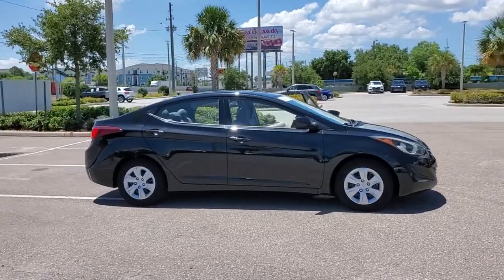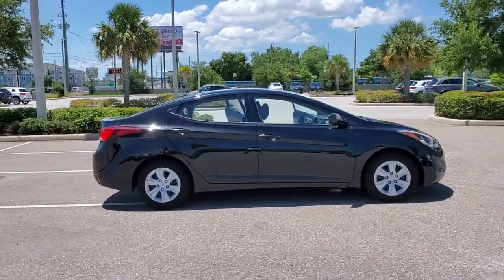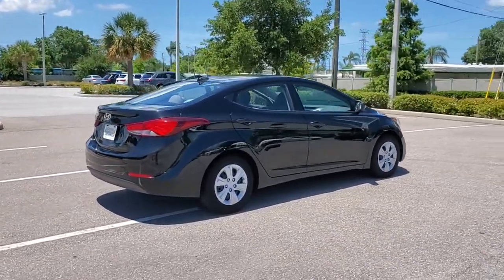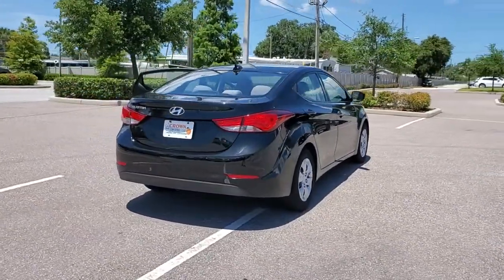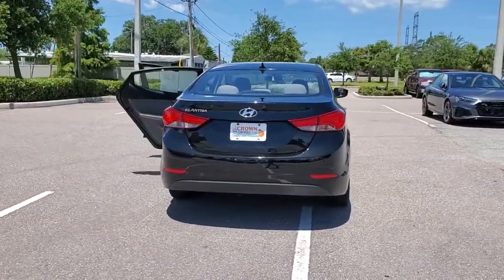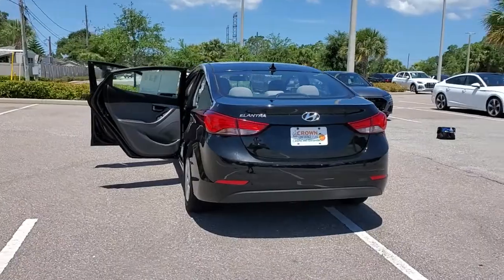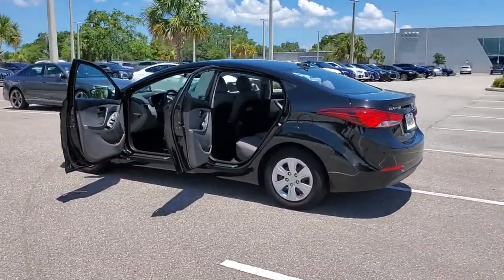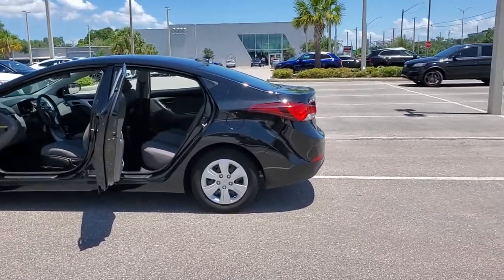2016 Hyundai Elantra Clearwater, Tampa, St. Petersburg, Palm Harbor, Largo, FL 63142A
Phantom Black Used 2016 Hyundai Elantra available in Clearwater, Florida at Audi Clearwater. Servicing Tampa, St. Petersburg, Pal Harbor, Largo, FL.

Audi Clearwater
18940 US Hwy 19

**CROWN CONFIDENCE CERTIFIED** Power windows Remote keyless entry. Clean CARFAX.brbrPriced below KBB Fair Purchase Price! 28/38 City/Highway MPG Odometer is 19155 miles below market average!brbrPhantom Black 2016 Hyundai Elantra SEbrbrCROWN CONFIDENCE PLAN CERTIFIED GUARANTEE includes our exclusive 101 point safety inspection Carfax vehicle history report 100000 mile powertrain warranty for as long as you own your car and our exclusive peace of mind 7 day or 500 mile exchange policy. Our no hassle no games pricing policy means that you receive the lowest internet live market price on every vehicle every day only at Crown Audi.brbrAwards:br  * 2016 KBB.com Best Buy Awards Finalist   * 2016 KBB.com 10 Best Used Compact Cars Under $15000   * 2016 KBB.com 5-Year Cost to Own AwardsbrbrCROWN CONFIDENCE PLAN CERTIFIED GUARANTEE includes our exclusive 101 point safety inspection Carfax vehicle history report 100000 mile powertrain warranty for as long as you own your car and our exclusive peace of mind 7 day or 500 mile exchange policy. Our no hassle no games pricing policy means that you receive the lowest internet live market price on every vehicle every day only at Crown Audi. All prices plus sales tax tag and titling and dealer service fee of $799.95 which represents cost and profits to the selling dealer for items such as cleaning inspecting adjusting new vehicles and preparing documents related to the sale.